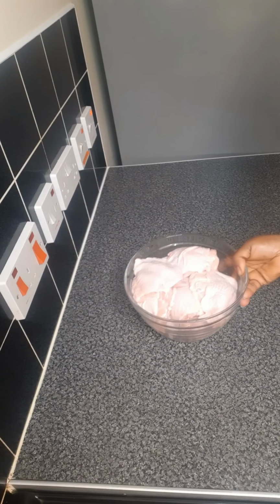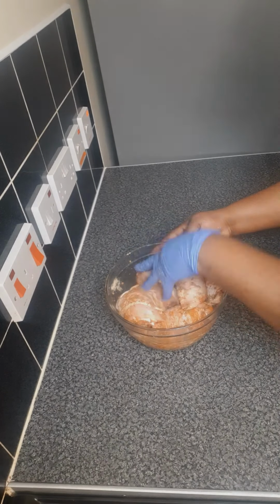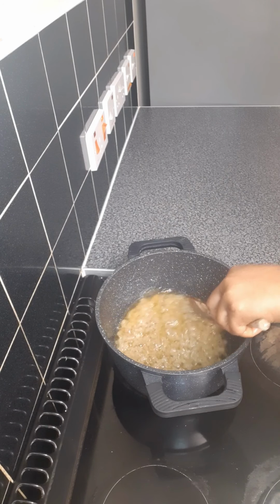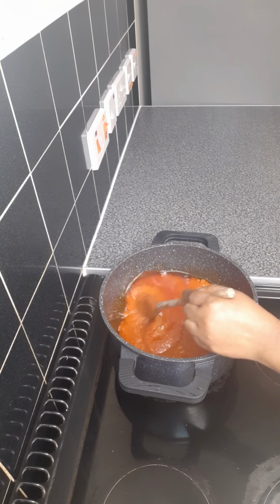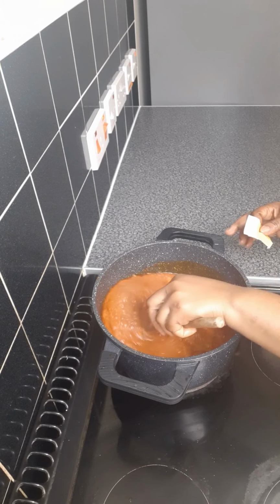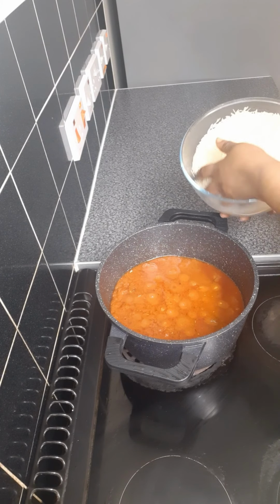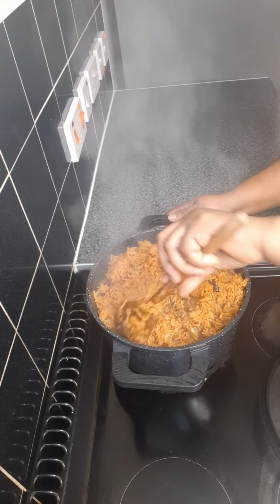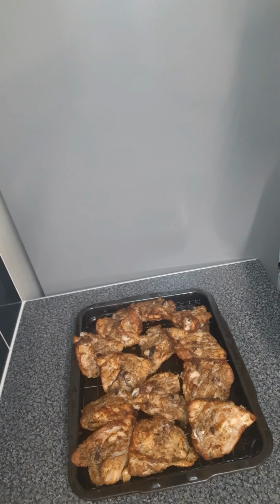Party Pleasing Grilled Chicken and Jollof Recipe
Ingredients:

 To Season the Chicken

2 Kg of soft Chickens
2 tbsp of wet spice (rosemary, ginger, garlic.  aniseed and onions  blended)
2 tbsp of all purpose seasoning
2 tbsp of garlic  powder
2 tbsp of lamb seasoning
2 tbsp of ginger powder
1 Maggie shrimp cube
2 tbsp of thyme

 For the Stew and the Jollof rice

850g of half cooked blended  tomatoes
400g of sliced  onions
200g of diced  carrots
300g of sliced cabbage
150g of blended  onions
75g of scotch bonnets
150g of tomatoes  paste
2 tbsp  of lamb seasoning
2 tbsp  of thyme
3 Maggie  shrimp cubes
200l of sunflower cooking oil
400g of smoked mackerel
1.5 tbsp  of sea salt
2 cups of boiling  water
2 bay leaves
3.5 cups or 650g of gold Basmati  rice.